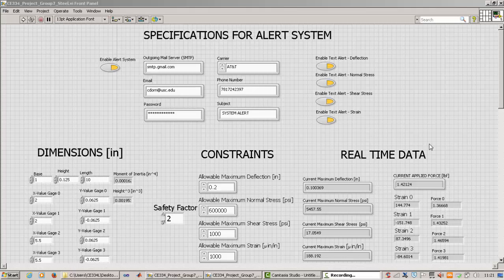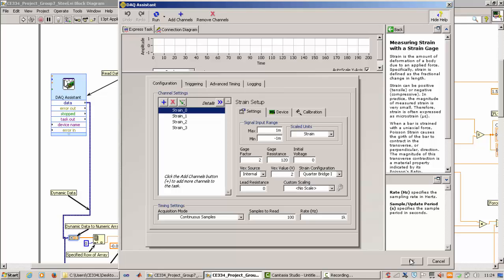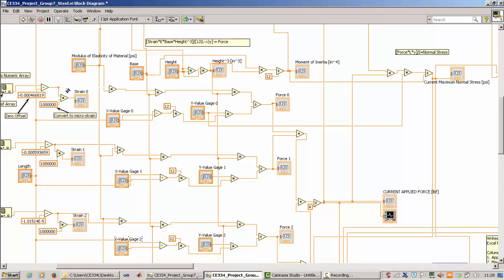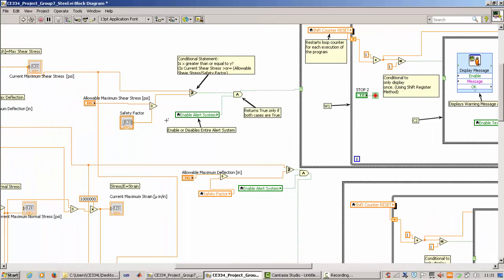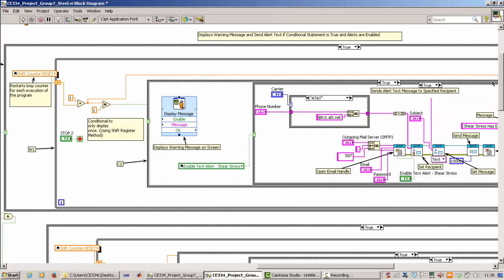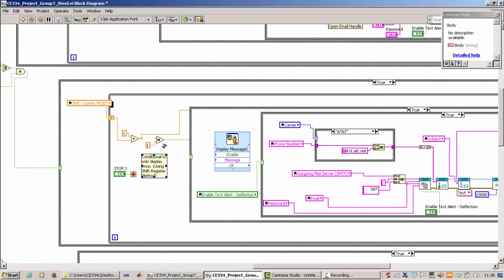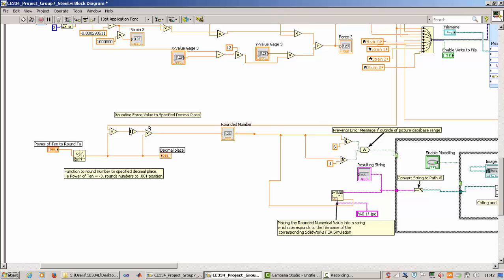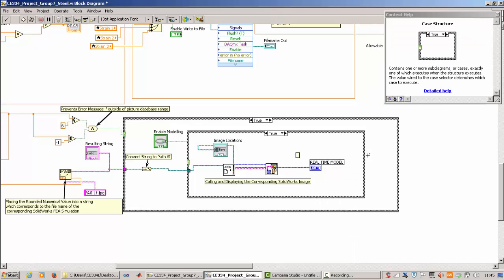Real Time Modeling and Structural Health Monitoring (Block Diagram)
Here is an explanation of the block diagram for the program.